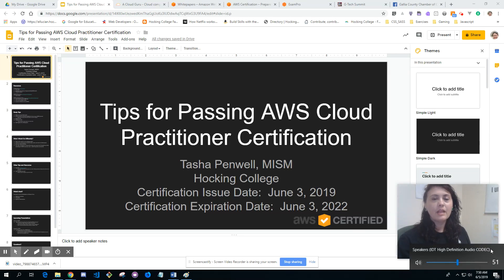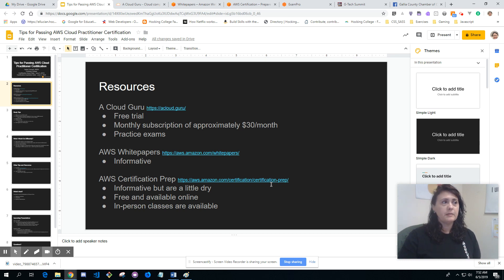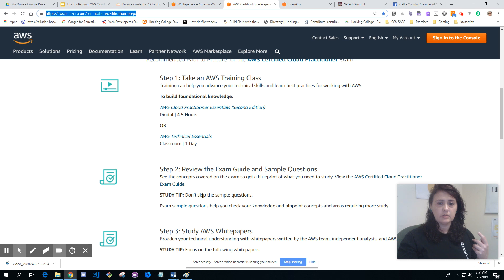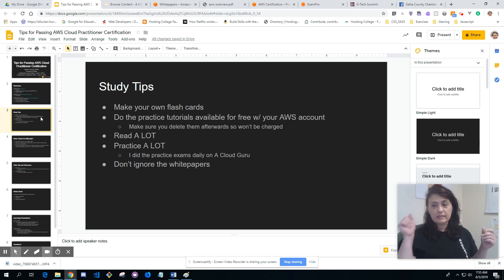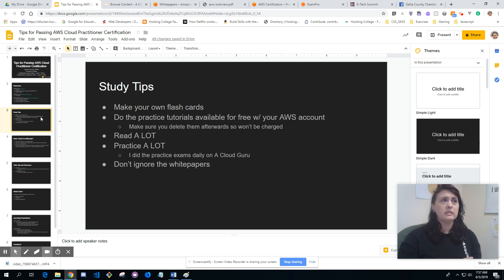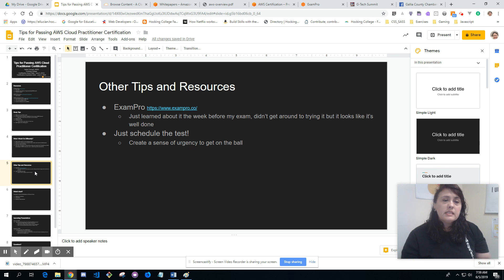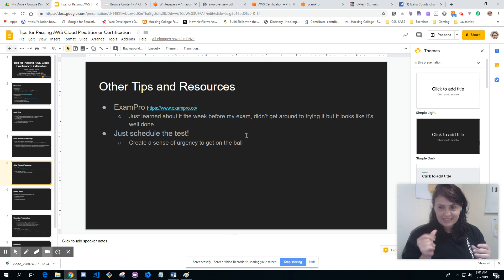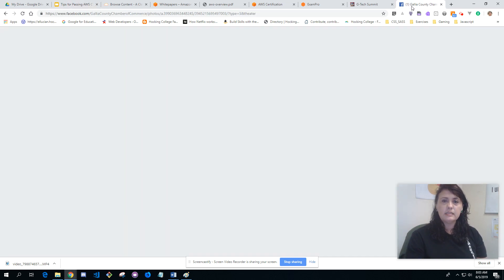AWS Certification Exam Tips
Here are my tips for prepping for AWS Cloud Practitioner Certification Exam.